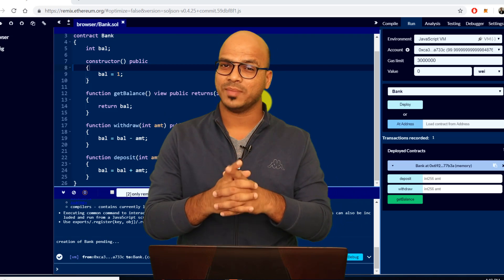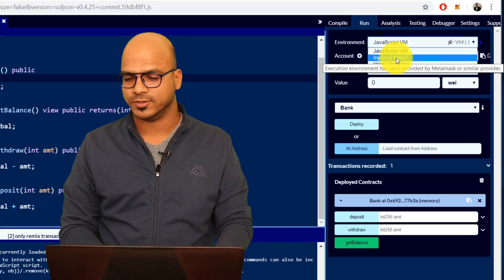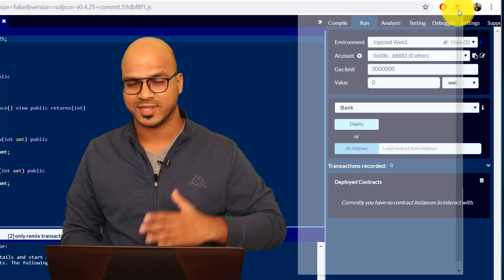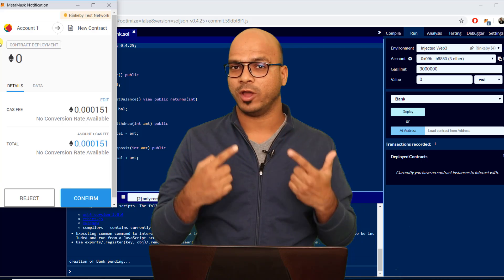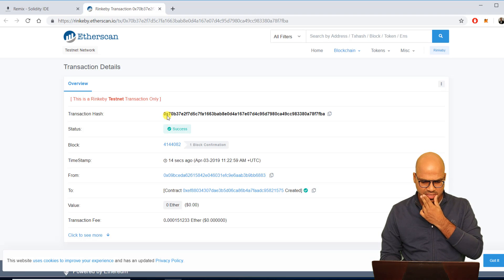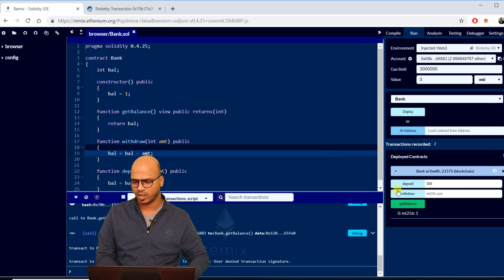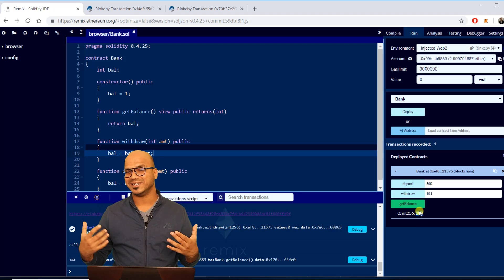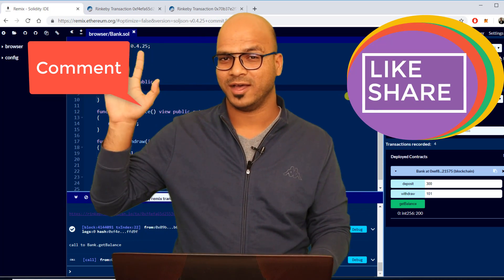First Smart Contract part 3 | RinkeBy | Ethereum | Blockchain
How to run smart contract on RinkeBy Test Network